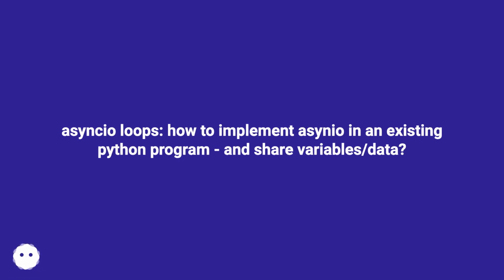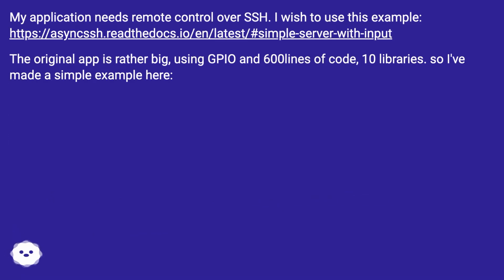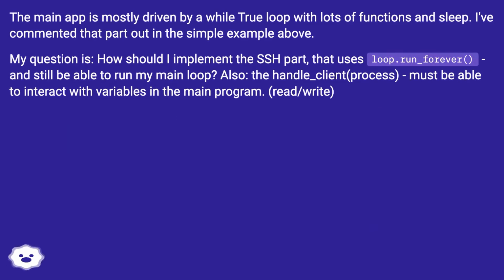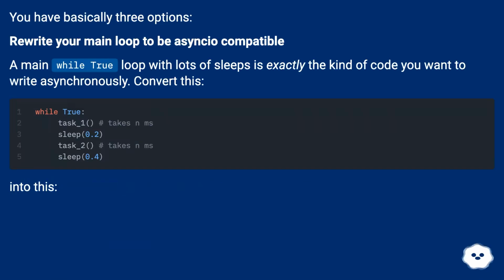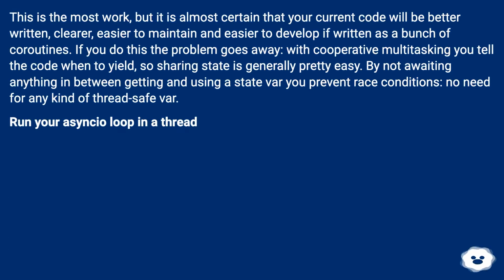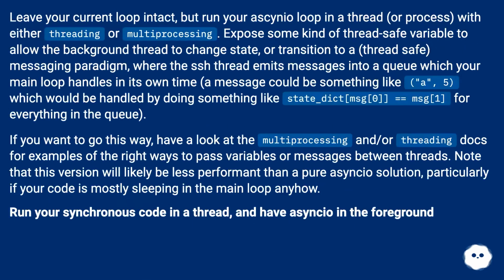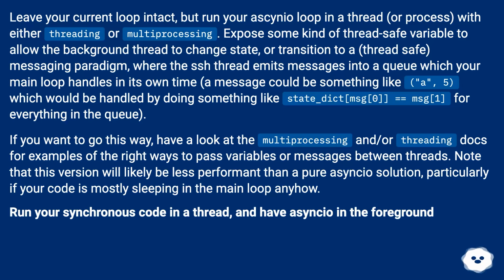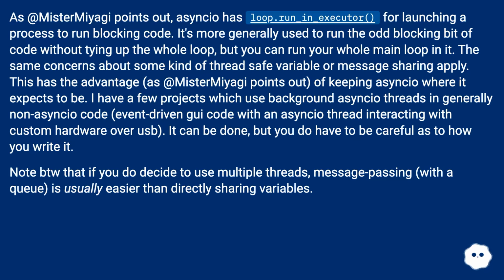asyncio loops: how to implement asynio in an existing python program - and share variables/data?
Chapters
00:00 Asyncio Loops: How To Implement Asynio In An Existing Python Program - And Share Variables/Data?
01:19 Accepted Answer Score 3
03:45 Thank you